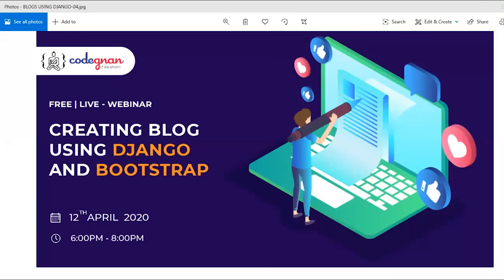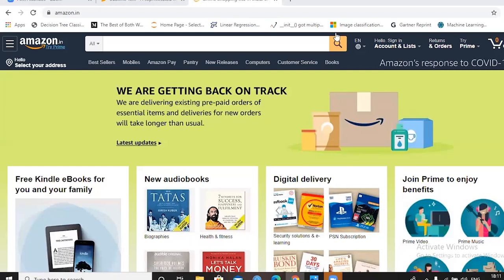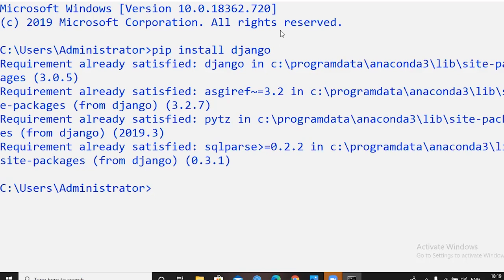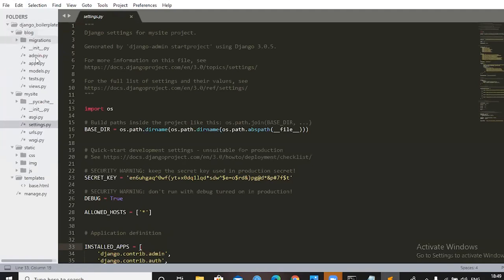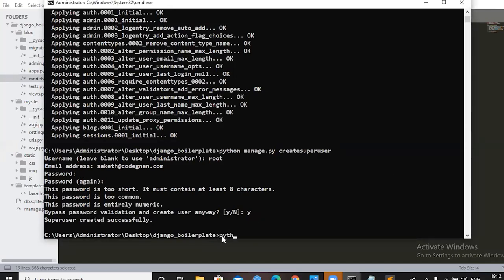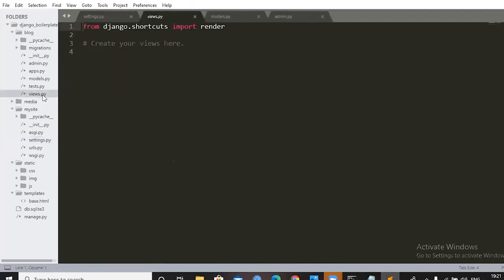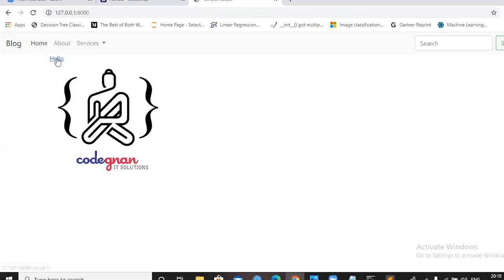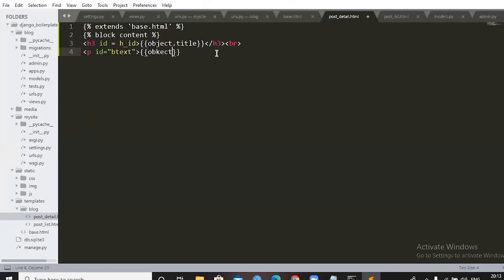Building Blog Application with Django and Bootstrap | Build any blog with Django | Codegnan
Welcome to Codegnan, the place where you can get immerse knowledge on New Technologies to sky rocket your career.

Become a certified Python Developer in 1 Month with Microsoft Technology Associate Certification

We provide Djanog Online Training with Microsoft Technology Associate Certification

This video is all about Buiding a Blog Application on Django Framework where you can create a New Posrt Article.

Here are the timestamps where you can switch to different topics

00:27 Introduction to Creating a Blog with Django and Bootstrap
00:47 Download Sublime text from the browser
00:51 Why use Sublime text for Django to create Blog
02:25 How Python differs from other back-end programming languages
04:57 The main difference between Django and Flask
06:19 Why should we use Bootstrap?
06:52 Installing 2 main packages
08:34 The Database we use for creating the blog is SQLite
09:19 Installing Django - pip install Django
11:39 Installing another important package - pip install pillow
12:15 How to check the version of Django in Command Prompt
12:55 Creating Simple Application using Django
15:58 Installed Django project working successfully
16:01 Adding 3 main Components - Models, Views, Templates for creating blog. It can be related to E-Commerce, Video Streaming, Etc.,
16:18 Download Boilerplate Code from the Link
18:31 Open Sublime Text and Extract the Downloaded Folder into it.
19:37 Creating an application [Blog] through the folder - python manage.py startapp blog
20:01 You have successfully created Models, Views, Templates.
21:20 Adding Your Blog Folder to settings.py [Django Settings]
21:57 How to create models in Django
29:13 Migrating a model you have created in Django
30:09 Migrating the data
31:01 How to create a superuser for your blog in Django
33:19 Creating your first post using your Admin panel that you have created using Django
36:58 How to create views after creating your first blog post
52:25 How to create template after creating Views and Models
55:22 How to add Bootstrap Script
01:06:44 You have created your own blog using Django
01:14:29 Final touches

Our Previous Tutorials on Python. Don't miss.